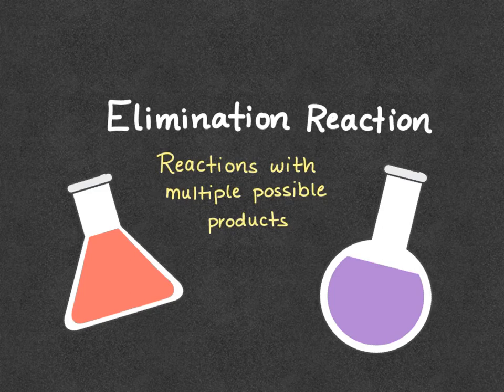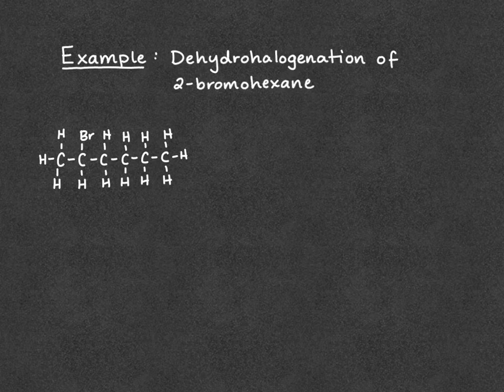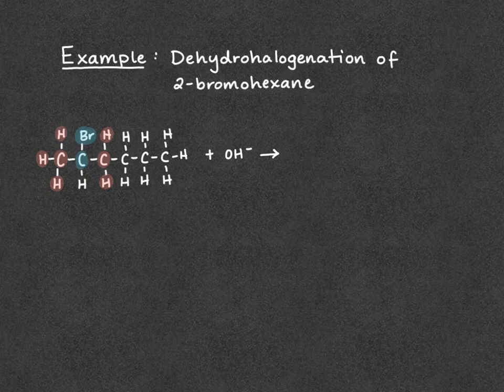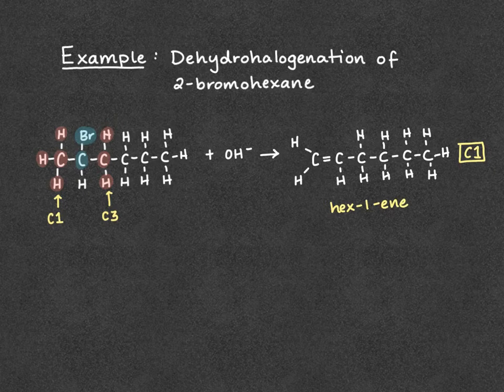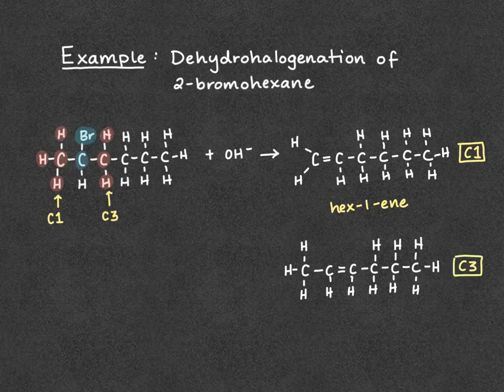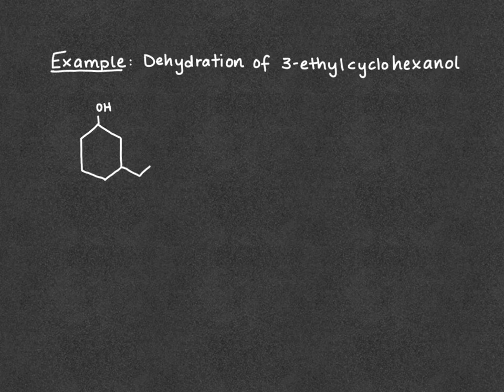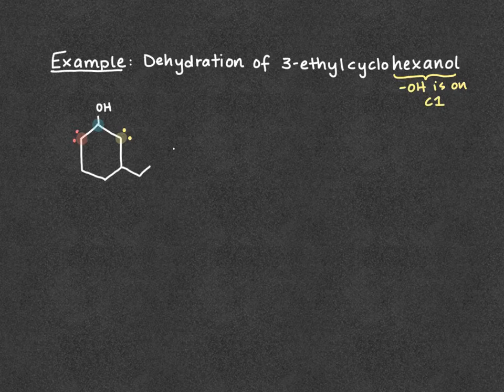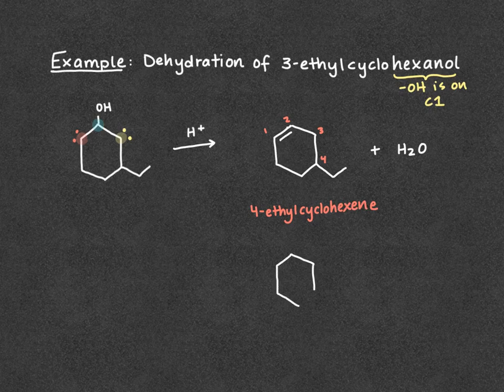Elimination - Reactions with Multiple Products